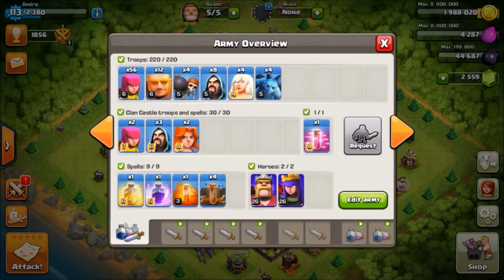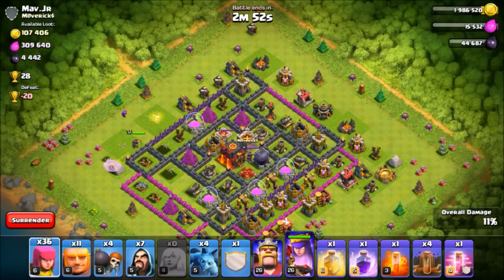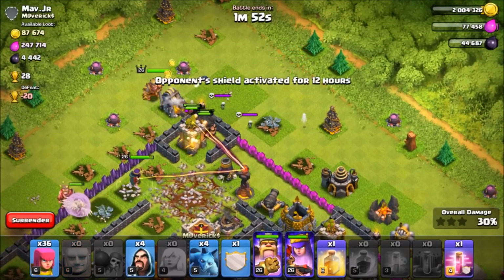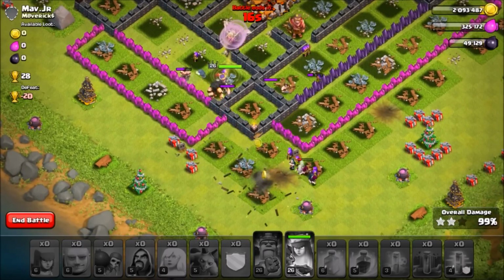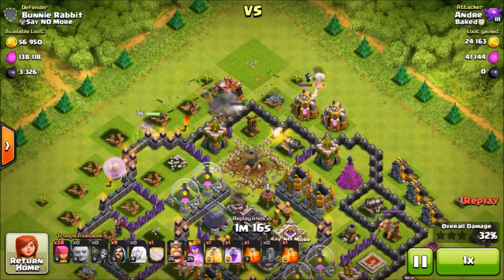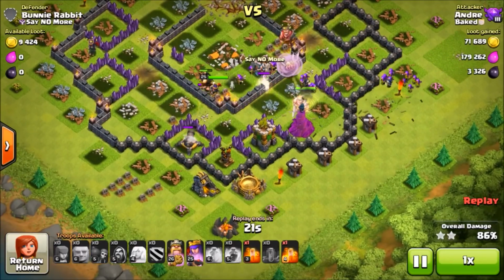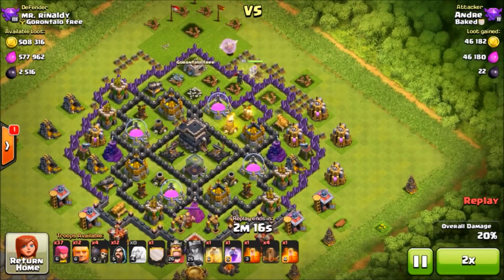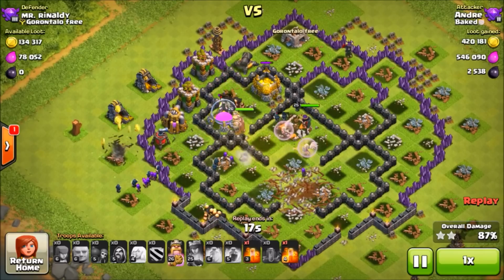Town Hall 9 Super Queen Dark Elixir Farming - Road to Max Heroes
One step closer to maxing my Town Hall 9! I want to max my Heroes and Walls. Using Super Queen to farm Dark Elixir is BAE! I'll be Farming to get my TH9 to Max in this Road to Max series.

Clash Of Clans & Clash Royale Free Gems! to get free gems!